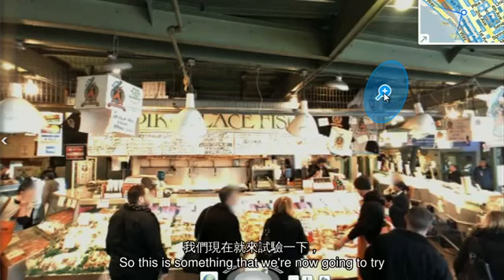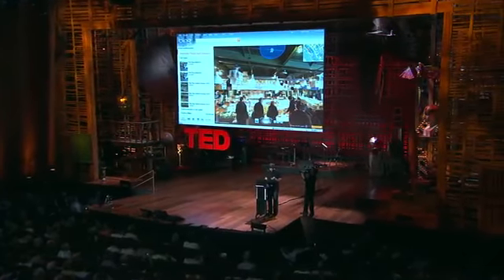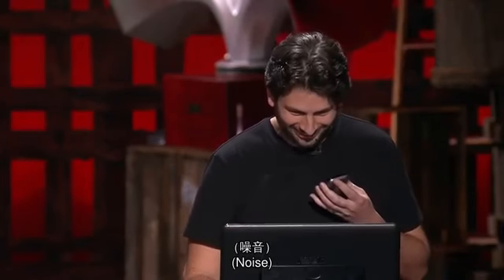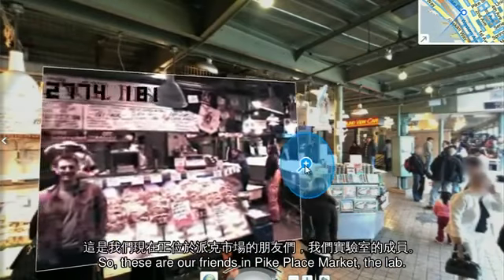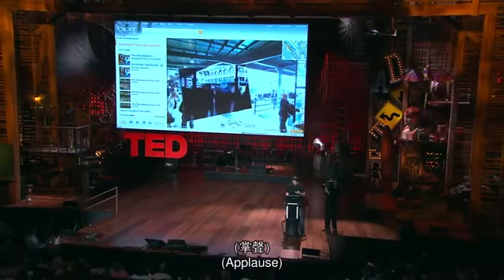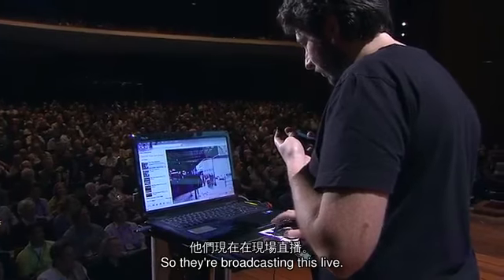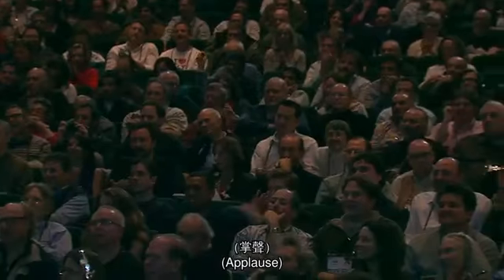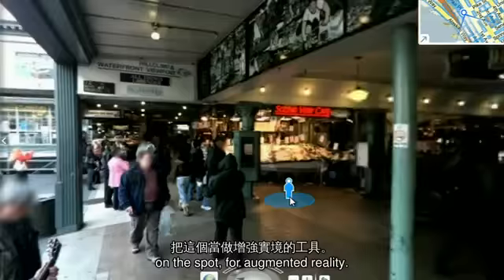TED 中英雙語字幕: Biaise Aguera y Arcas 示範應用增強實境技術的地圖